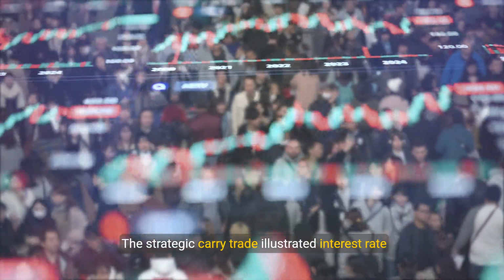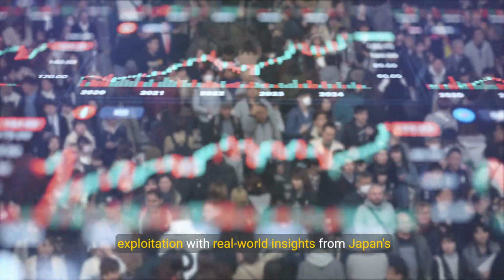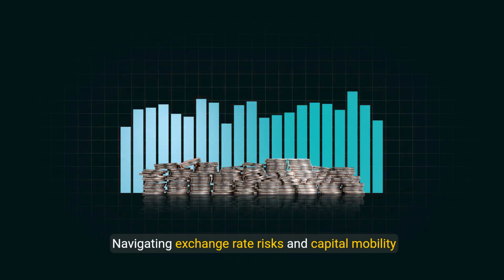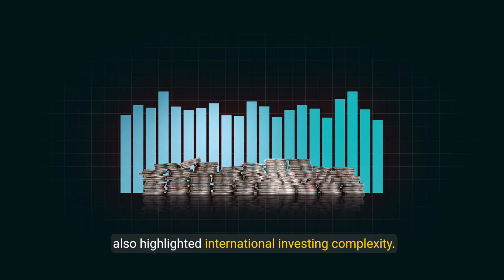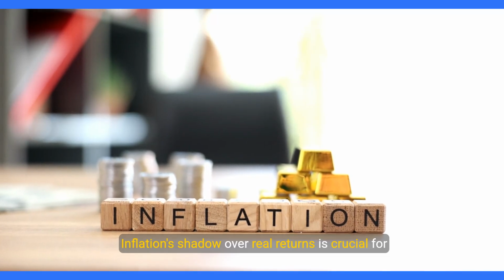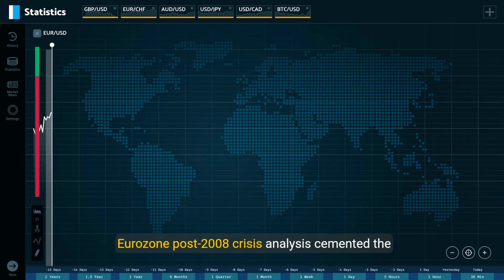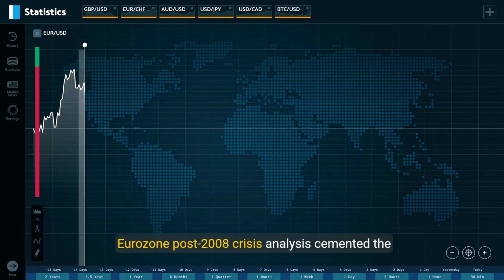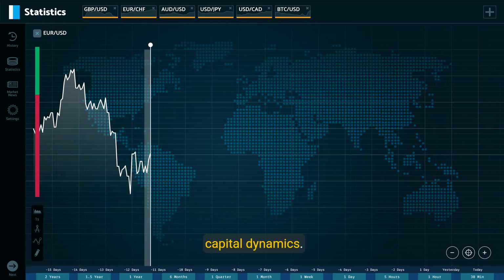💸AP MacroEconomics Unit 6.6: Real Interest Rates and International Capital Flows💸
Description: Learn about how real interest rates influence international capital flows. Discover how interest rate differentials drive foreign direct investment, portfolio investment, and the carry trade. Perfect for students preparing for the AP Macroeconomics exam!

💸Welcome to our AP Television channel! Here, we dive deep into the principles that govern entire economies. Whether you're studying for an exam or just looking to understand key economic concepts, we've got you covered. Our videos cover everything from basic economic concepts and market structures to complex macroeconomic models, financial systems, and global trade. You’ll learn how to interpret economic data, create and analyze graphs, and master the skills needed to explain economic outcomes and policies. Join us to break down the core units of the AP MacroEconomics curriculum, prepare for the exam, and enhance your understanding of the global economy💸